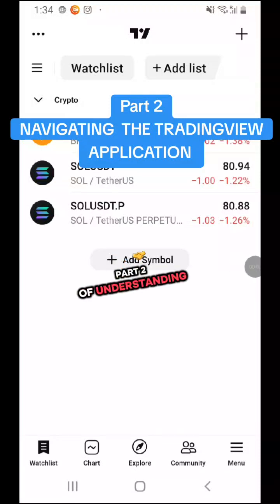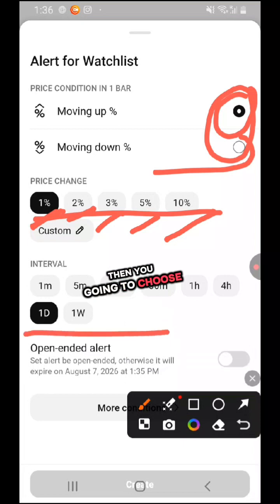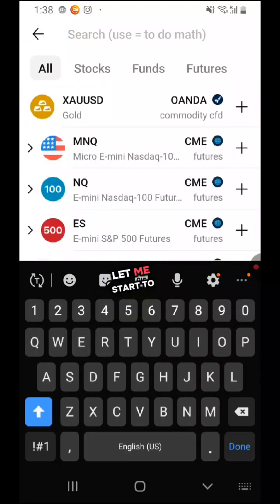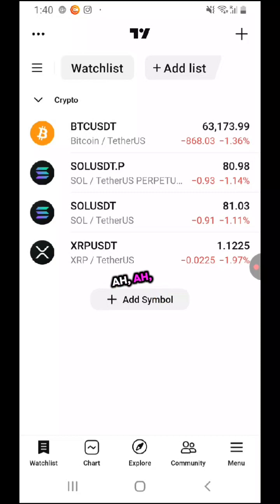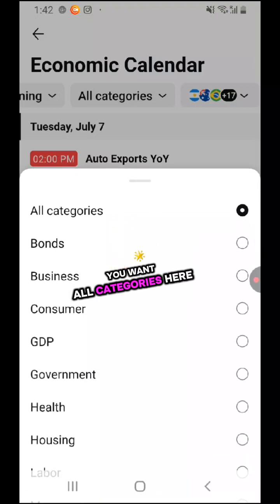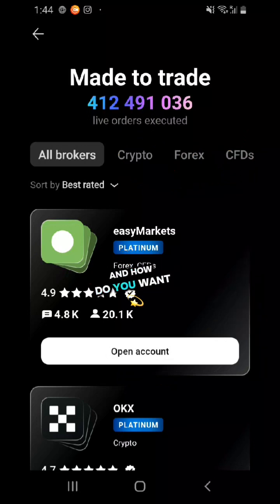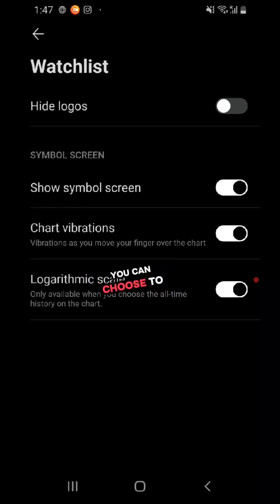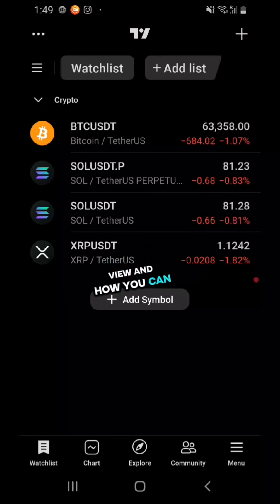NAVIGATING THE TRADINGVIEW INTERFACE SIMPLY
Navigating the tradingview  application  to understand  it's  features.
In this video we go step by step on the tradingview  interface.

Remember  you don't  have to know everything at once, start simple and keep building.